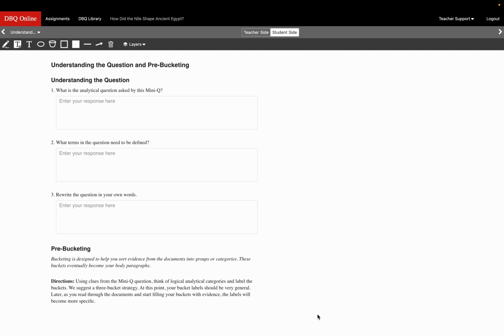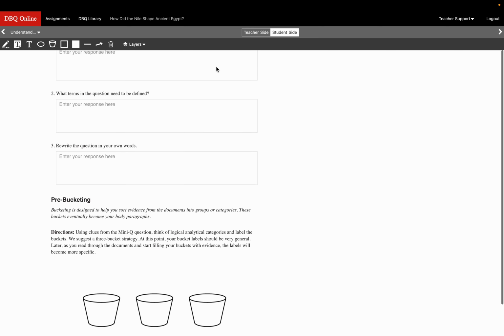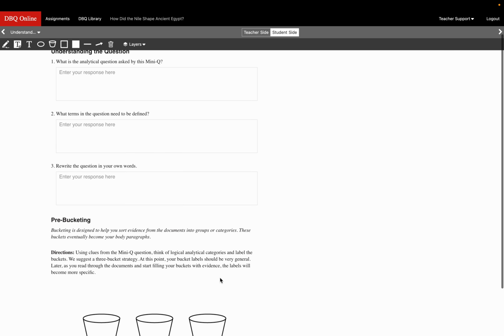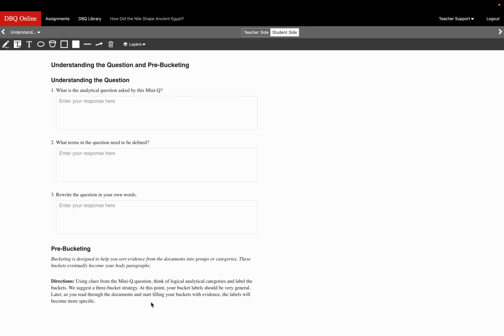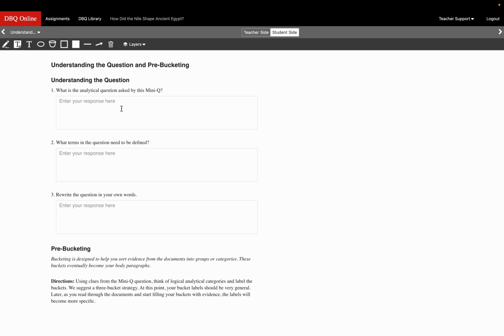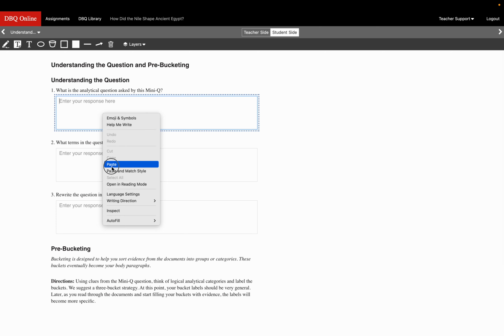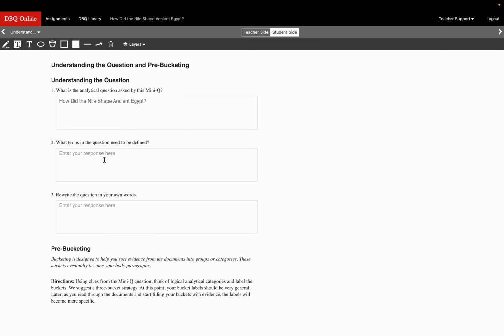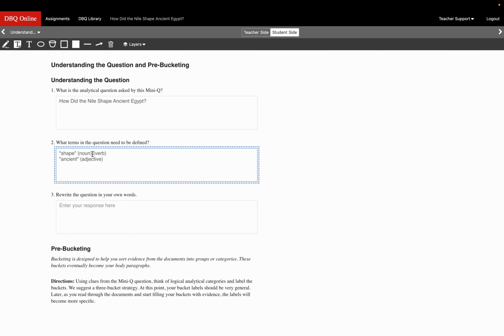DBQ Online - How Did the Nile Shape Ancient Egypt? Understanding the Question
For Mrs. Whitaker's 6th Grade Social Studies classes